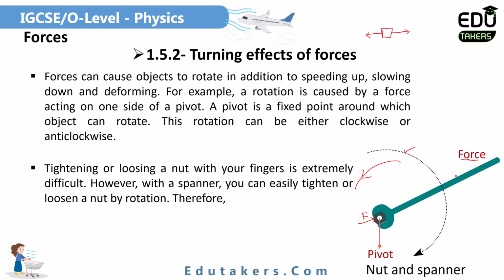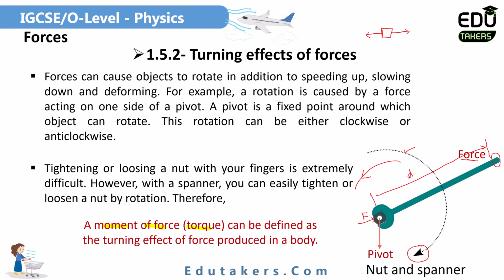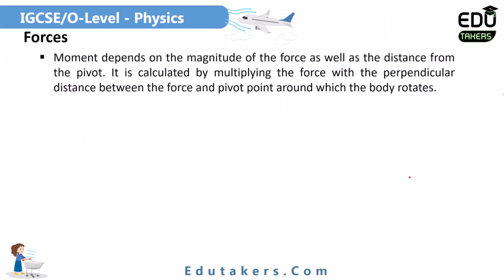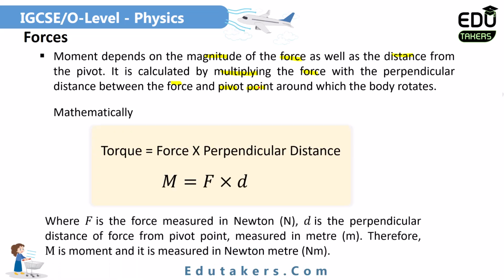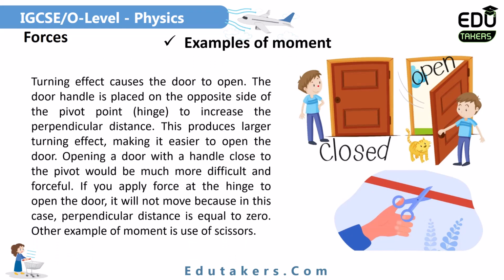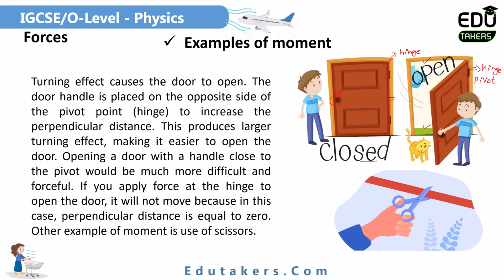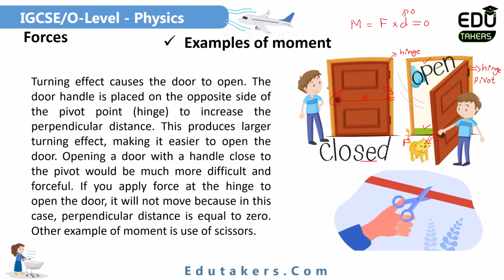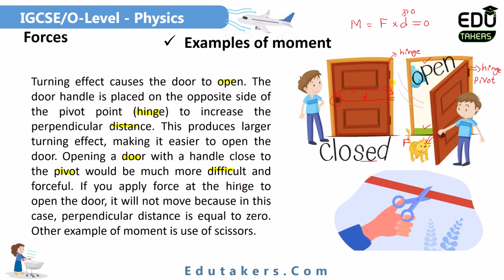IGCSE 1.5.8- Turning Effects of Forces